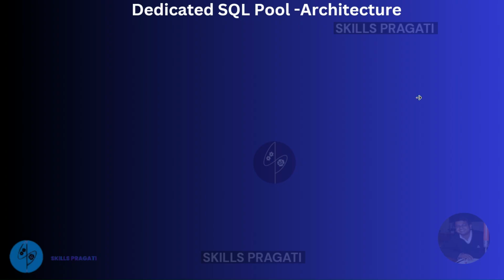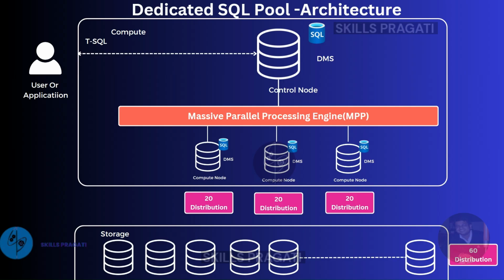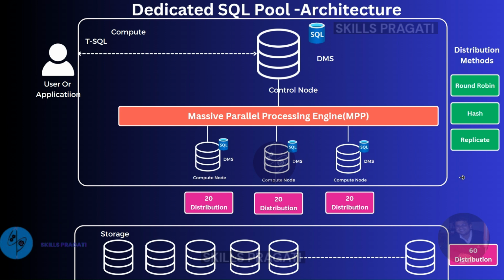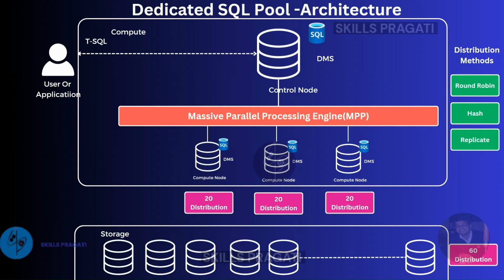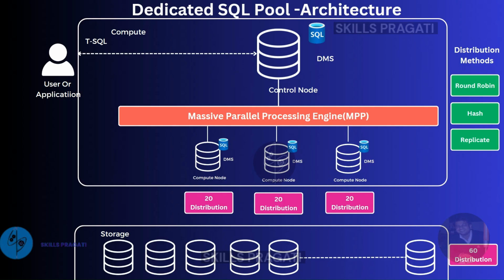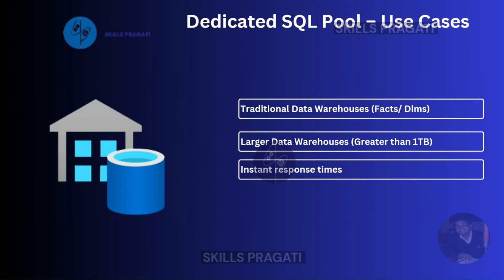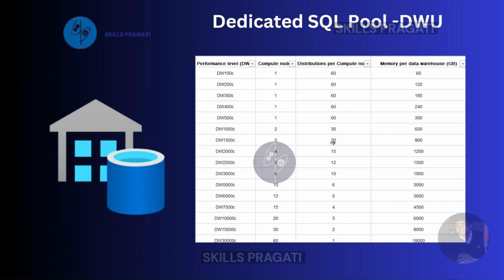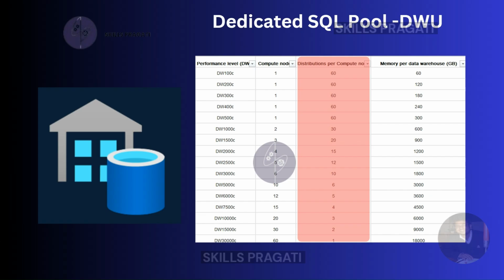Understanding Dedicated SQL Pool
Explore the architecture and components of Dedicated SQL Pool. Understand how to configure and manage Dedicated SQL Pool for optimal performance.